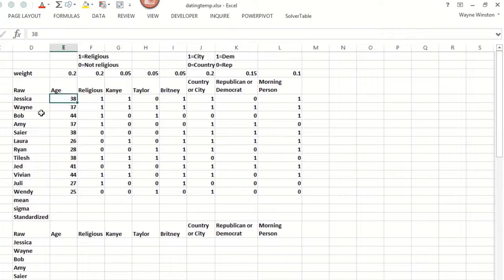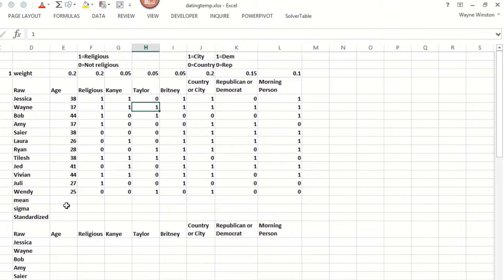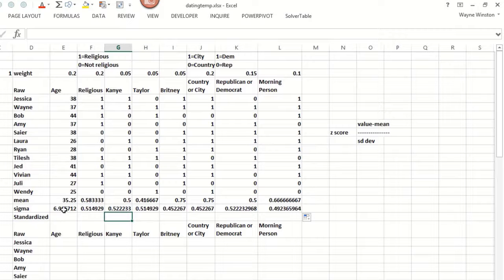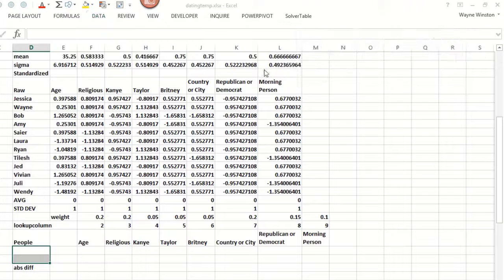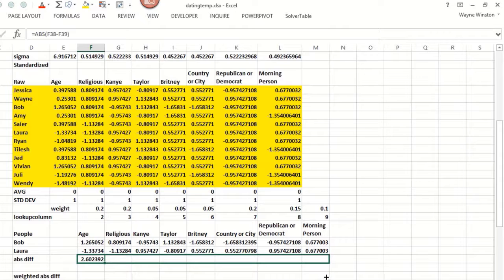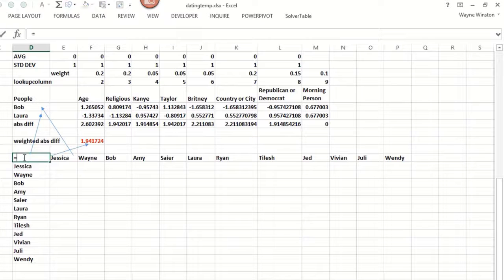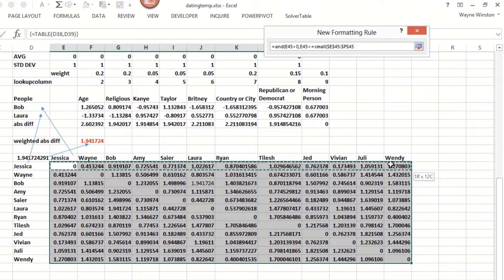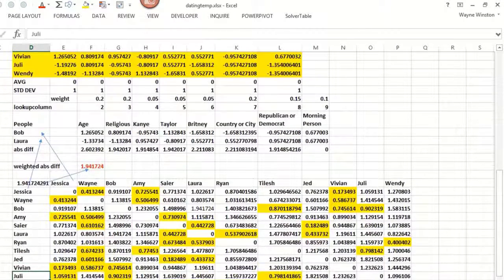Evaluating Collaborative Filtering Using Excel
Harvard asked him to create their course and Microsoft asked him to write their book. In this video, Dr. Winston discusses how collaborative filtering works in companies.  Collaborative filtering is a technique used to make automatic predictions about the interests of a user. In this example, we will use many features and functions we've learned in previous videos, like data tables, data validation, SUMOFPRODUCT function, VLOOKUP,   Formatting Rules, etc.